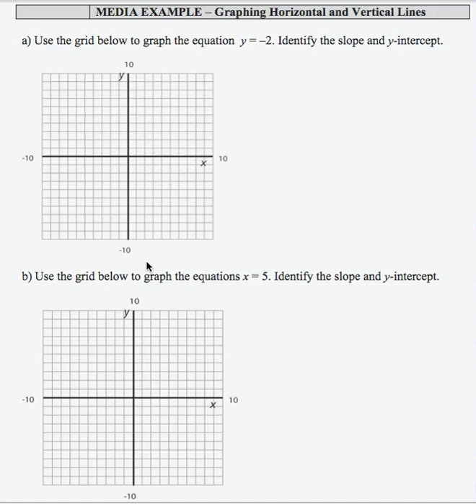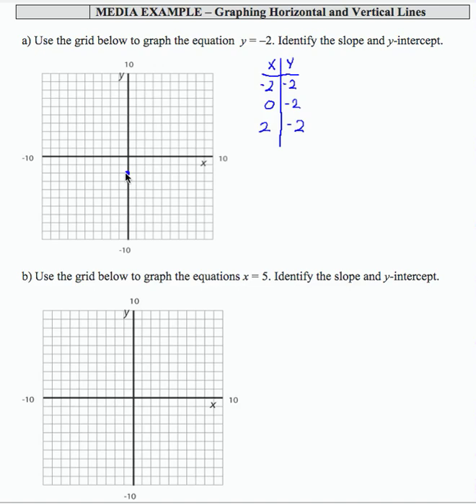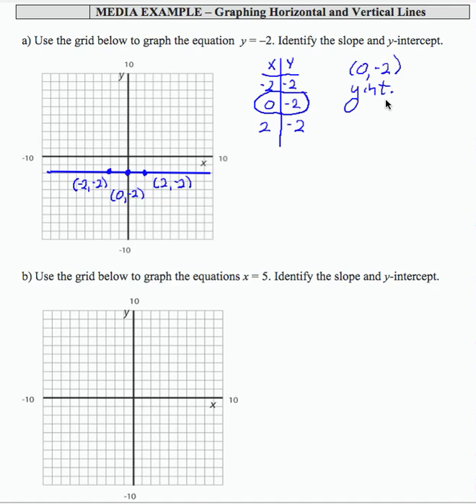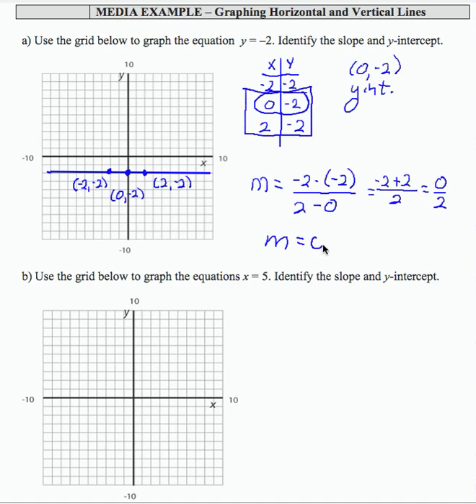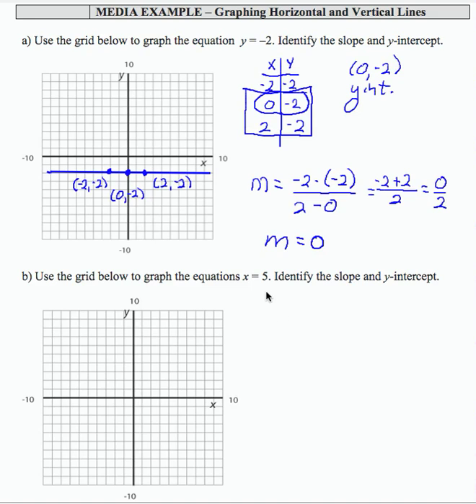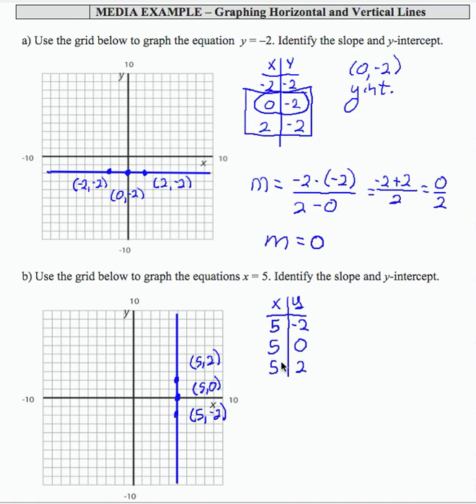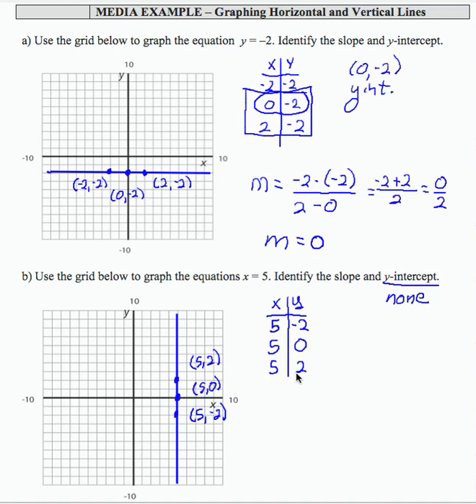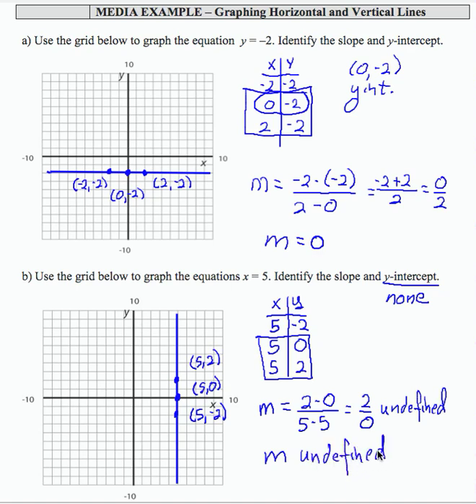12x_L3_P12_F13-Intermediate Algebra - Graph Horizontal & Vertical Lines